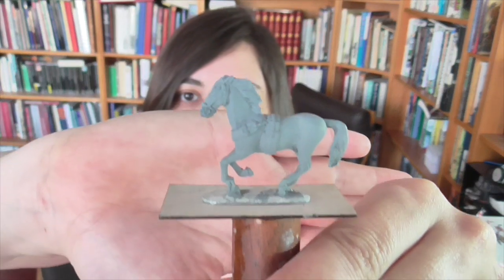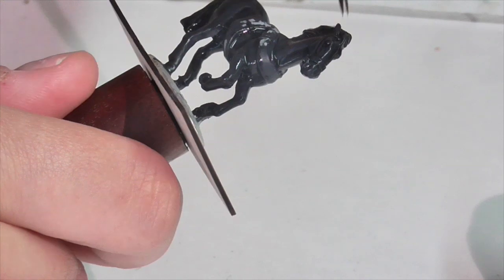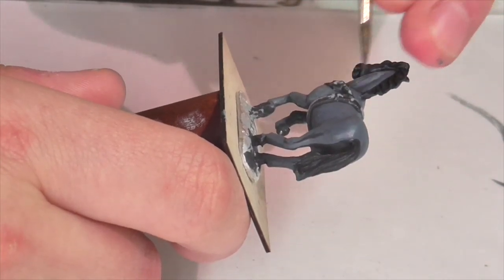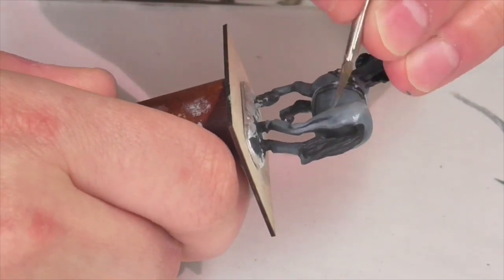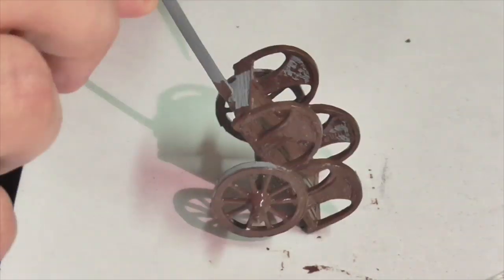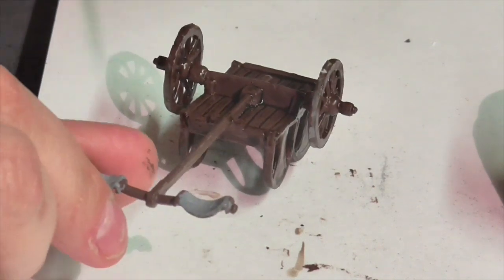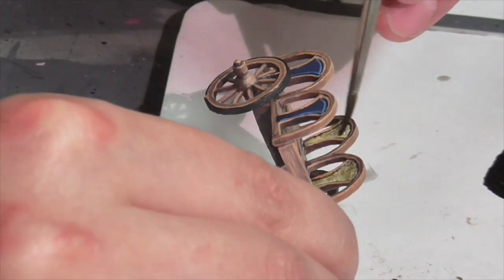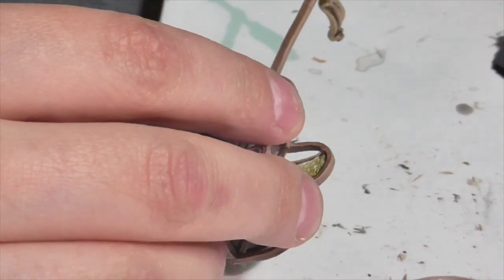Don't mess with the Celts: Part II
This video is part two in a series on how to paint Boudicca in her chariot, with her driver. In this episode, I focus on the horses and the chariot itself. I discuss techniques for painting black/grey horses and larger wooden areas.

The figure is from Warlord. While Boudicca and her chariot are not currently available, there is a very similar model which you can purchase: